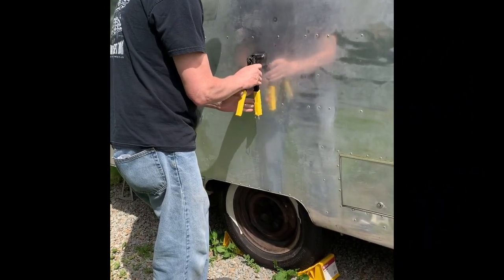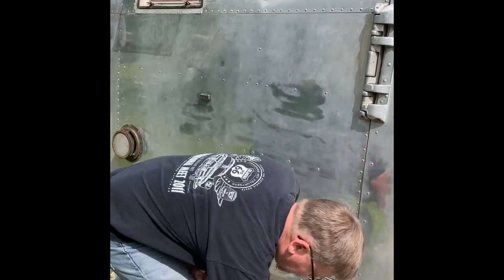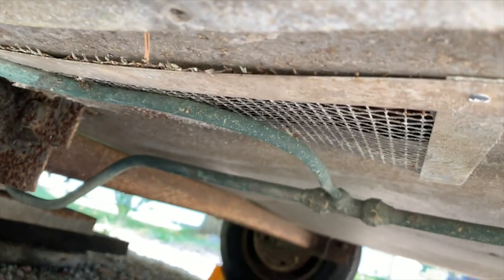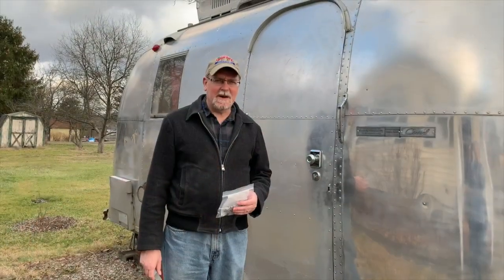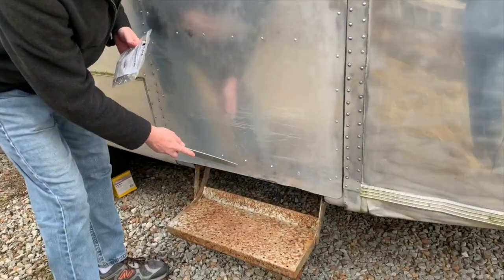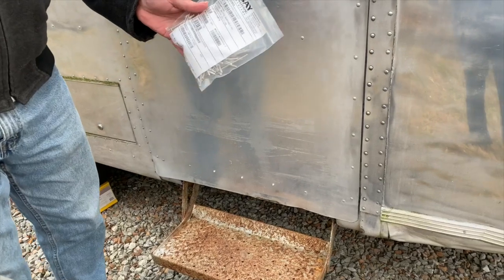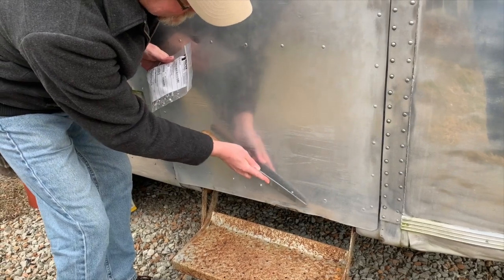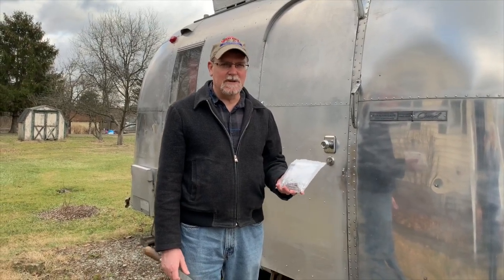Riveting!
This video is about Riveting!

Airstreams from the factory had "buck" rivets. One person set the rivet on the outside and another person inside used a special tool to "flatten" and set the rivet.
When working on an Airstream, you will be drilling out original rivets. This video shows the easy way to replace rivets. All is needed is a regular pop rivet gun, the 5 /32 Bayfast System rivets and a file.

Rivet gun

Side Cutter Pliers